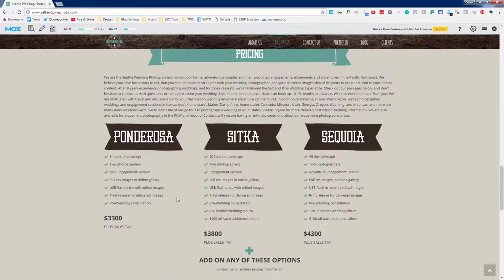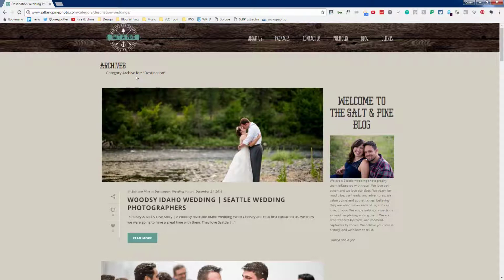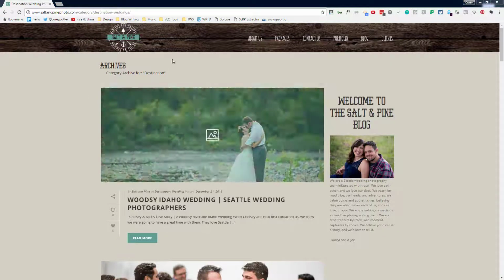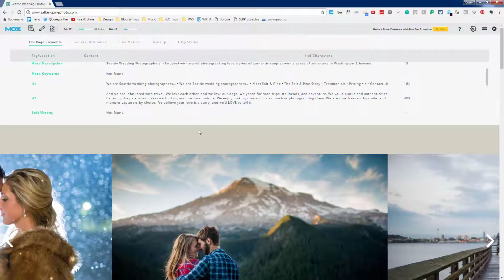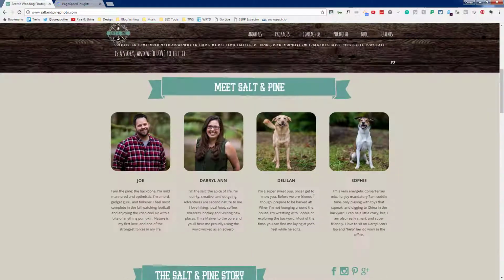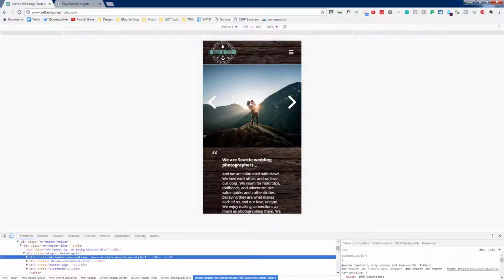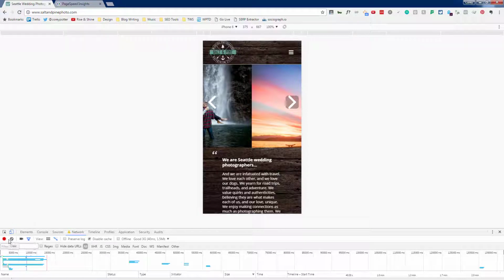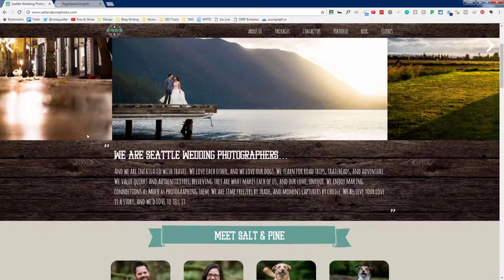Salt and Pine Photography Website Review